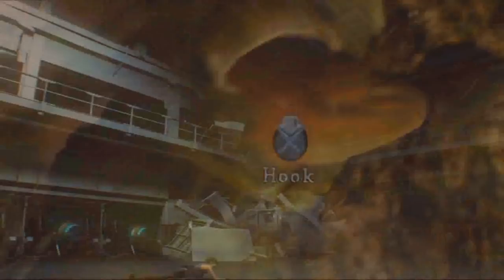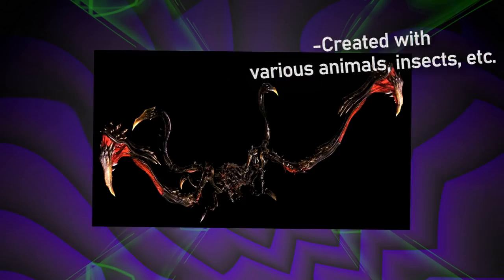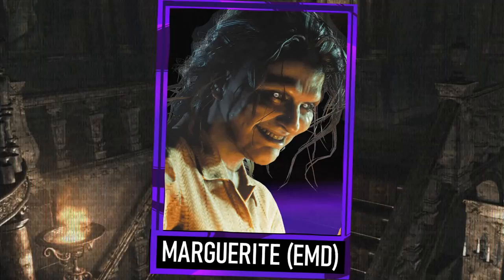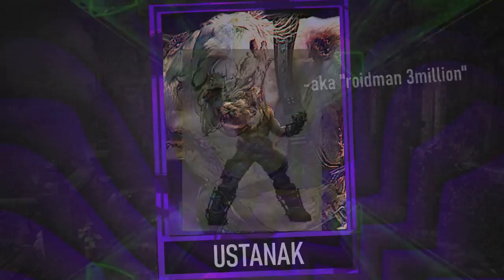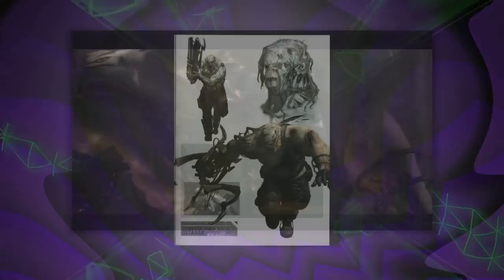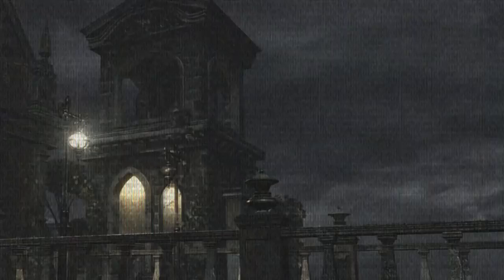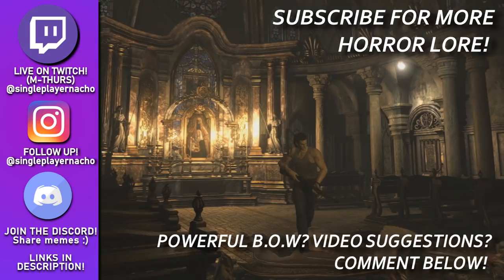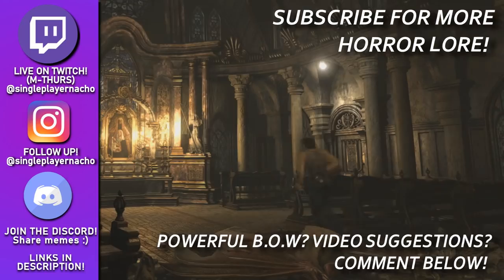Resident Evil - 10 Most POWERFUL / HARD B.O.Ws & Monsters!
0:00 - Introduction
0:40 - INFECTED BAT
1:37 - U8
2:39 - PLAGA B
3:38 - MARGUERITE ETHAN MUST DIE
4:33 - USTANAK
5:44 - WESKER
7:11 - DEREK SIMMONS
8:26 - QUEEN LEECH
9:48 - LISA TREVOR
11:07 - NEMESIS FINAL STAGE
12:29 - Links! And THANKS! :D